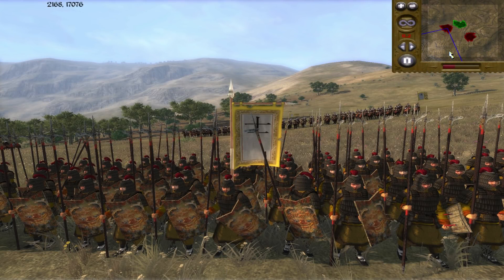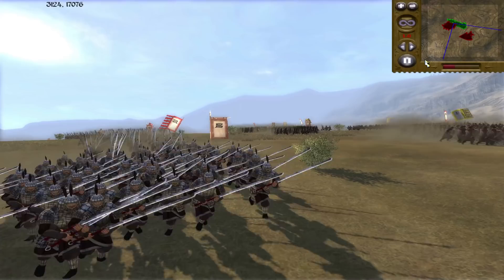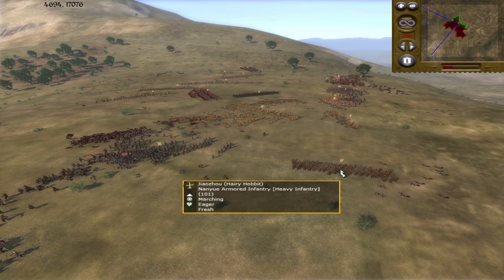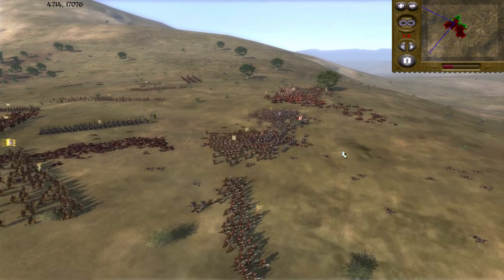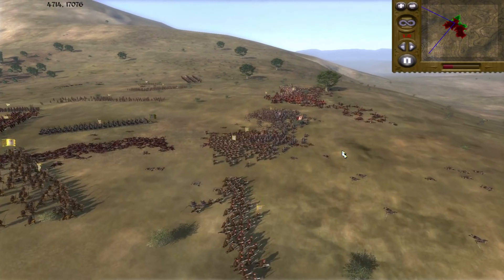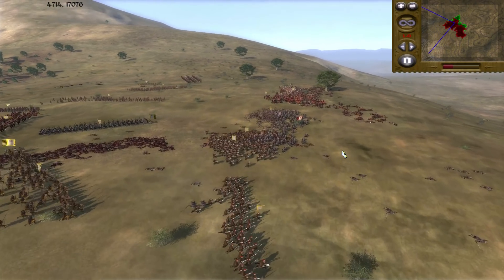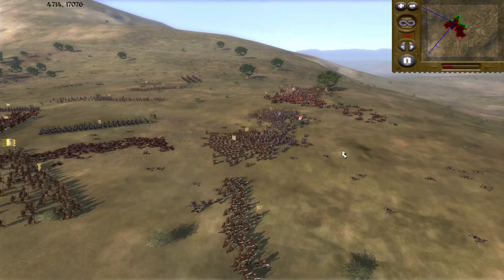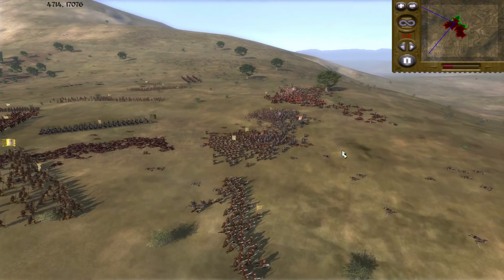Who Will Become Emperor Of CHINA? - Total War: Rise Of The Three Kingdoms Mod